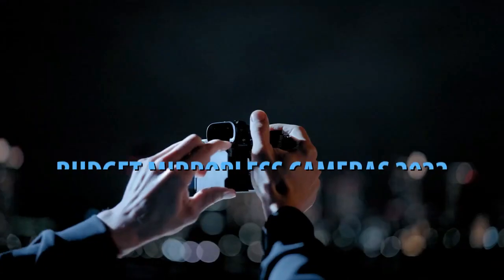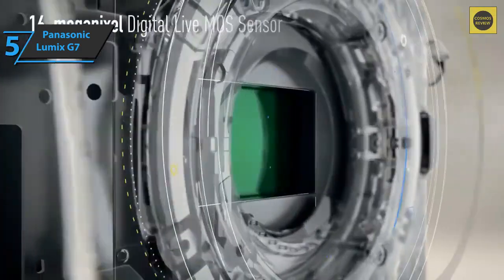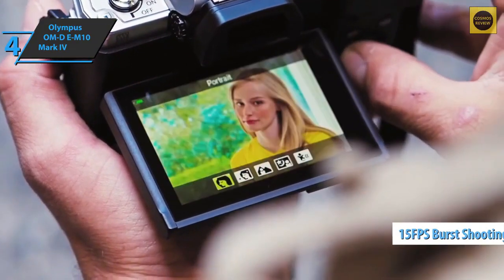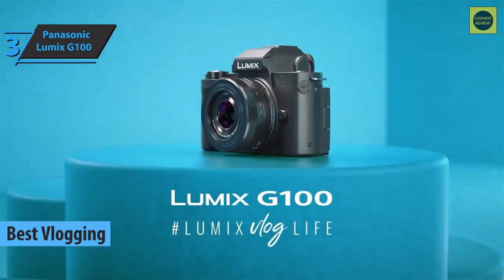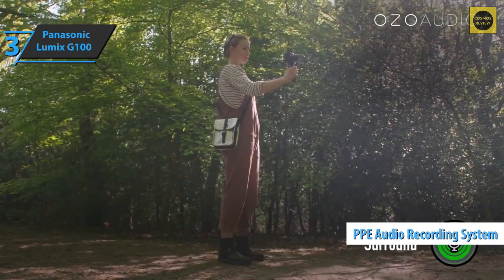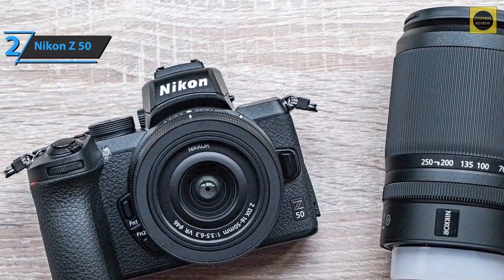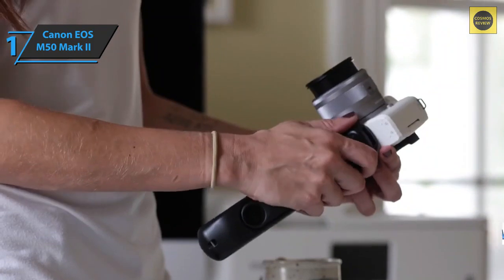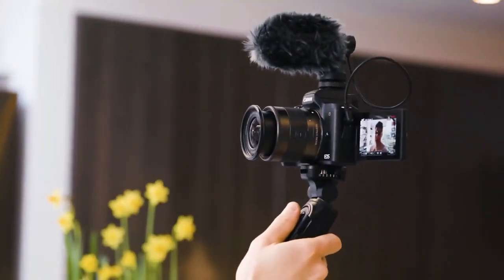Top 5 Best Budget Mirrorless Cameras of 2023 Review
✦✦ Links to the Best Budget Mirrorless Cameras 2023:

➜ 5. Panasonic Lumix G7 -
➜ 4. Olympus OM-D E-M10 Mark IV -
➜ 3. Panasonic Lumix G100 -
➜ 2. Nikon Z 50 -

In this video, we’ll be comparing the 5 Best Budget Mirrorless Cameras that are designed for different kinds of users. We will take into account performance, features, and price; so you can decide which is best for you. All the products on our list were selected based on their own inherent strengths and features.

We’ll be comparing the Panasonic Lumix G7, the Olympus OM-D E-M10 Mark IV, the Panasonic Lumix G100, the Nikon Z 50, and the Canon EOS M50 Mark II; which are all great options if you’re in the market for a Mirrorless Camera.

We’ll break down which Mirrorless Cameras are best for you, and what you can expect to get in return for your money. We’ll help you decide if one of the models on our list seems like a great purchase.

► Panasonic LUMIX G7 4K Digital Camera, with LUMIX G VARIO 14-42mm Mega O.I.S. Lens, 16 Megapixel Mirrorless Camera, 3-Inch LCD, DMC-G7KK (Black).
► Olympus OM-D E-M10 Mark IV Black Camera Body. 20 MP Live MOS Sensor. In-Body 5-Axis Image Stabilization is capable of 4.5 shutter speed steps of compensation. 16 Art Filters (31 types). Includes new Instant Film for a nostalgic feel.
► Panasonic LUMIX G100 4k Mirrorless Camera for Photo and Video, Built-in Microphone with Tracking, Micro Four Thirds Interchangeable Lens System, 12-32mm Lens, 5-Axis Hybrid I.S, DC-G100KK (Black).
► Z 50 DX-Format Mirrorless Camera Body w/ NIKKOR Z DX 16-50mm f/3.5-6.3 VR.
► Canon EOS M50 Mark II (Black) + EF-M 15-45mm & EF-M 55-200mm is STM Bundle.